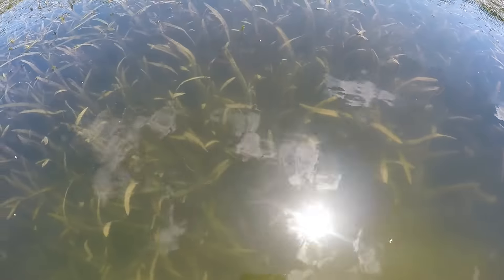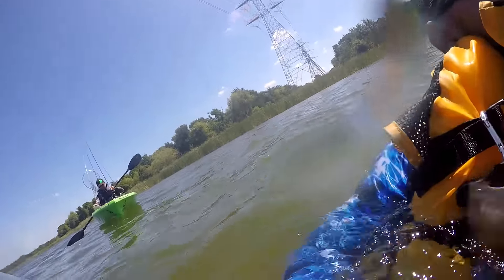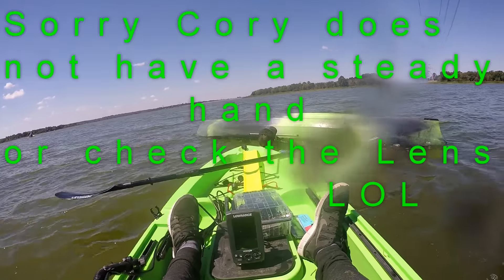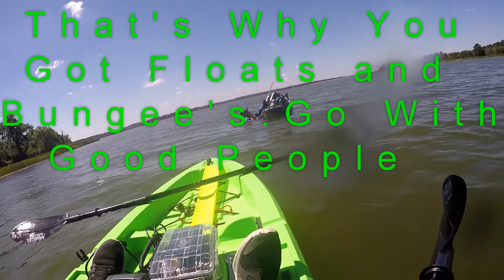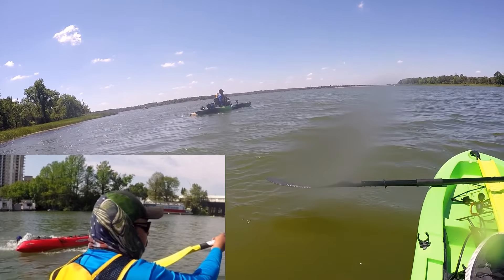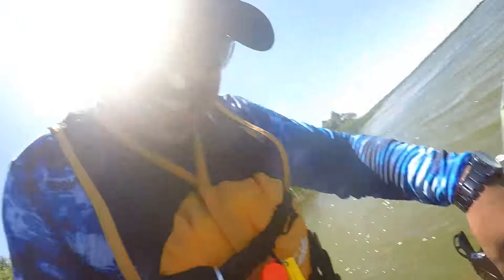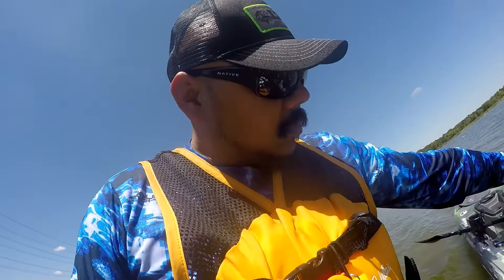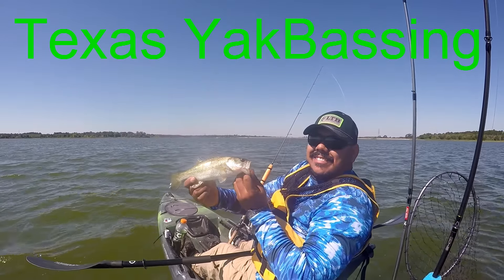I Flipped My Yak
I went fishing but I took a drink instead. Yes I went in hahha learn from me listen to the tips and it will help you when you least expect it. BE SAFE and Fish On!